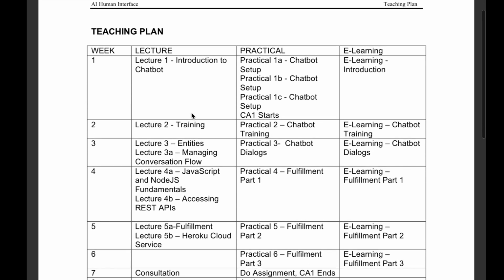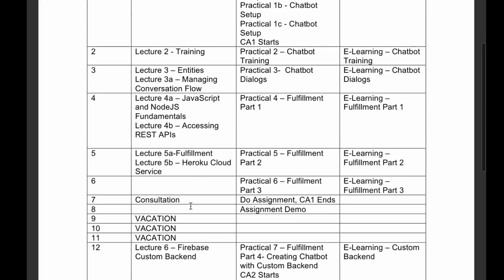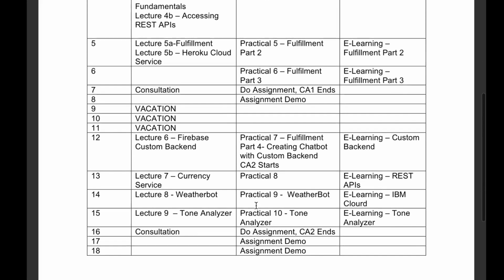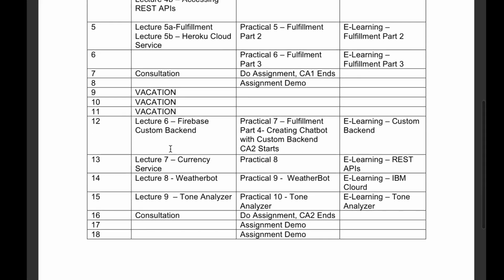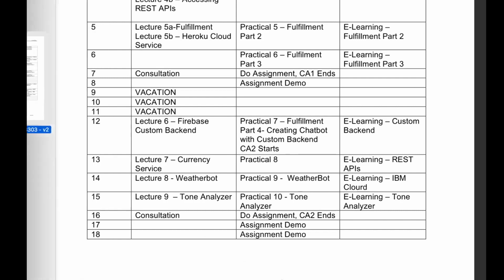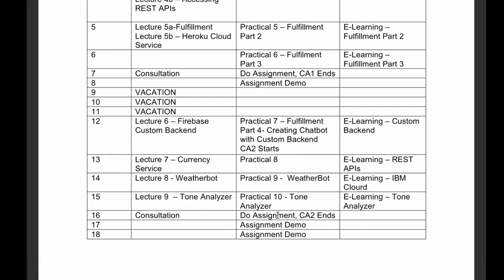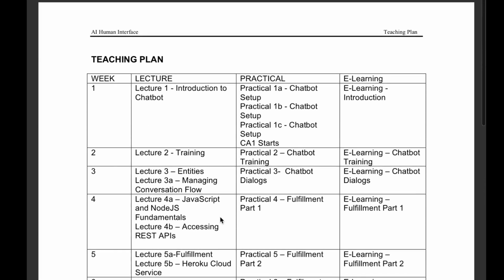AIHI Lesson Plan